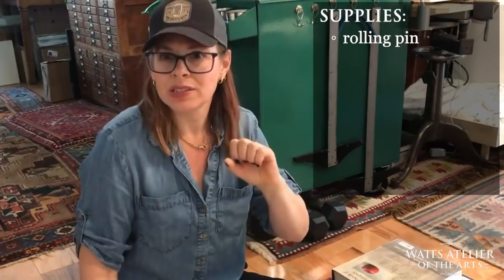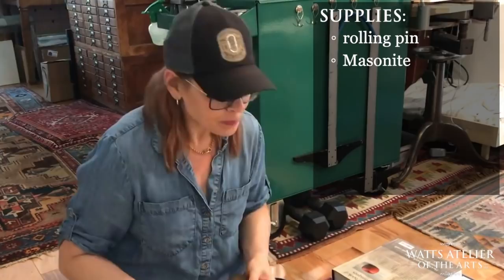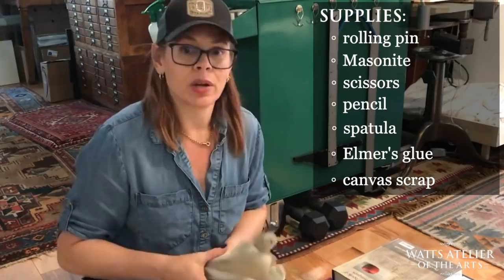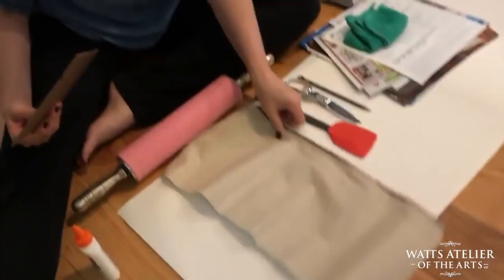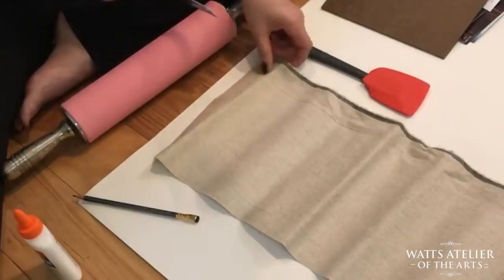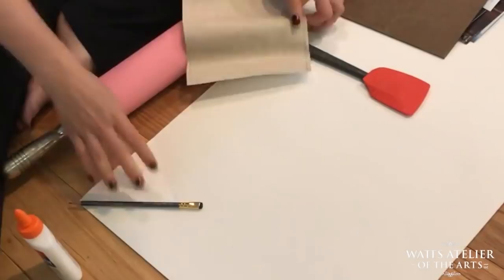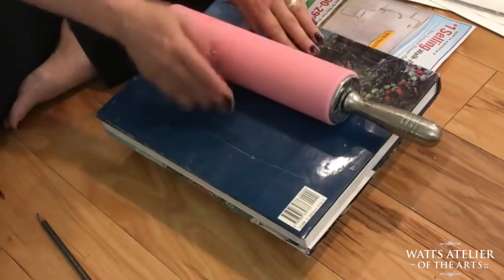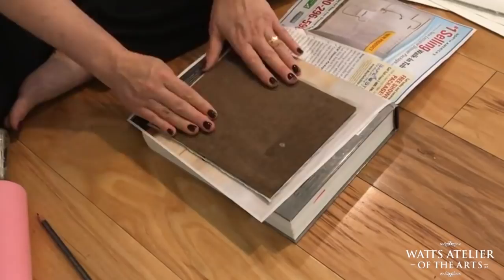How to Make a Canvas Panel for Oil Painting with Meadow Gist - Watts Weekly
In this week's Watts' Weekly, instructor Meadow Gist, demonstrates how to make a quick and easy painting surface that you can make in the studio with minimal tools and supplies.

Creating your own surfaces allows to you stay in budget and make them however large of small as you'd like.

You can buy canvas like you've seen here in big rolls at art retailers like Blick, Jerry's Artarama and more. Although buying a big roll can be expensive initially, in the long run it can save you a lot of money by using it to make your own panels.

Supplies used for the panel:
Rolling pin
Masonite, MDF, Hardboard etc - get smooth finished, not rough!
Scissors
Pencil
Spatula
Elmer's glue
Piece of canvas
Do you want to improve your figure drawing? Anatomy? Portraits? We would appreciate you stopping by the Watts Atelier website to see all the teaching that we offer. From courses on the Reilly Method, Figure Drawing, Bridgman Anatomy and Structural Drawing to portrait and figure painting we have you covered. Our Online school provides students of all levels with a solid curriculum to follow that will take you from a beginner artist to a highly proficient and if you have the dedication, a professional. Learn from illustrators and artists Jeff Watts, Erik Gist, Lucas Graciano, Ben M. Young, Meadow Gist, Robert Watts and more. We cover a wide variety of materials, mediums and techniques that you can use to help your learning. We hope to see you there!